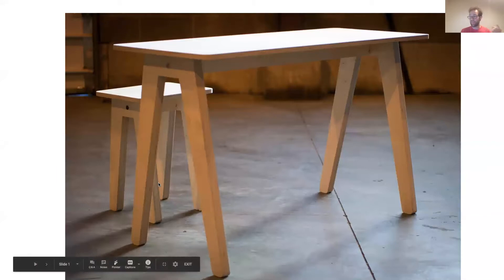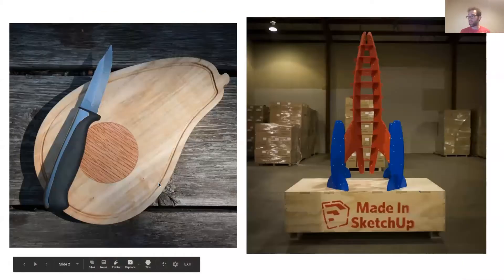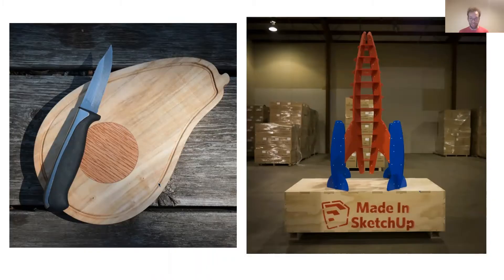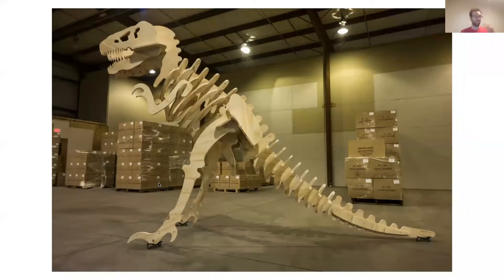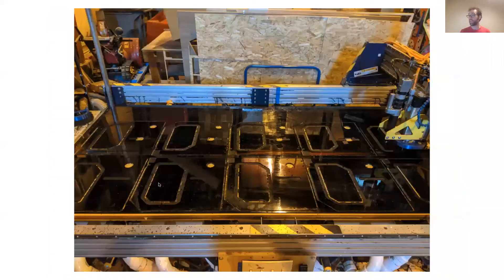Fabber Webiner Welcome Video